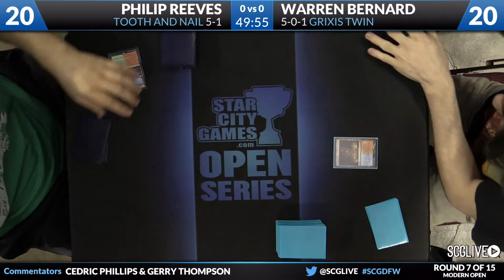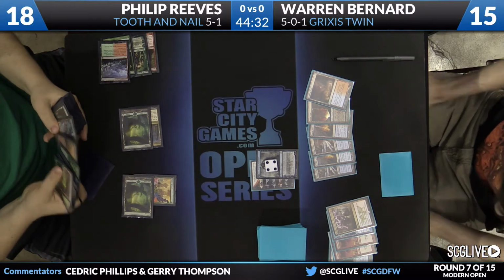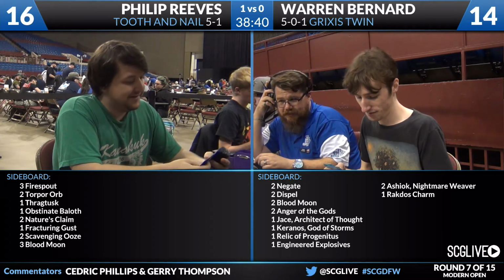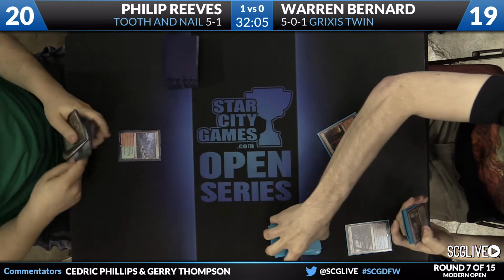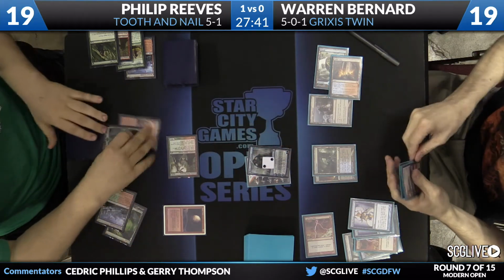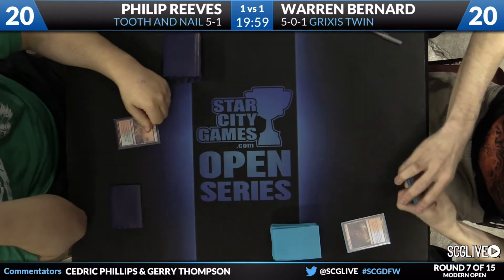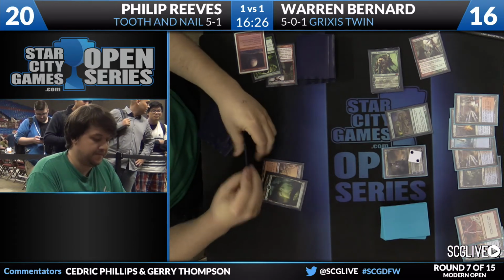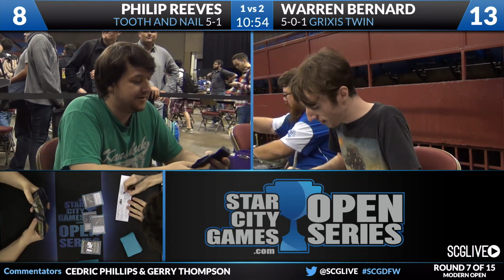SCGDFW: Round 7 - Philip Reeves vs Warren Bernard | Modern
From SCG Dallas on October 31th, 2015